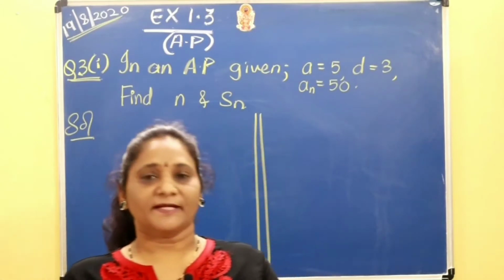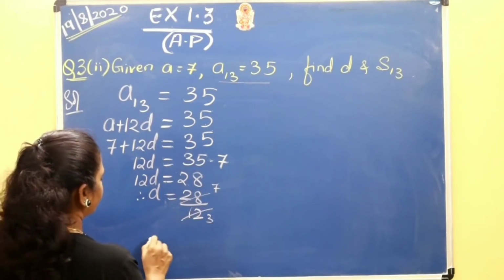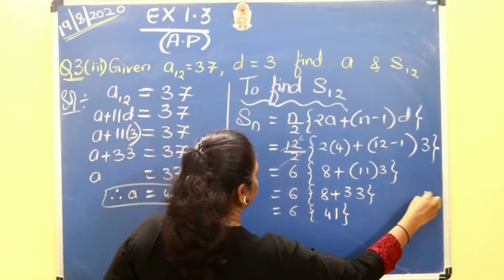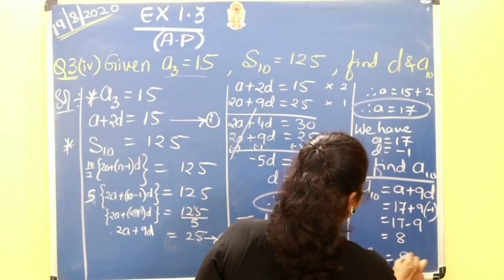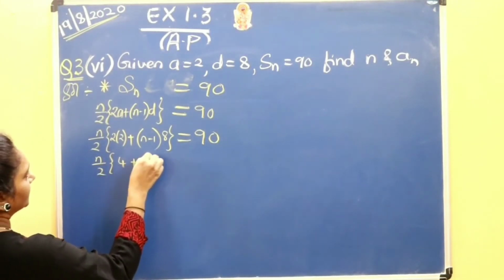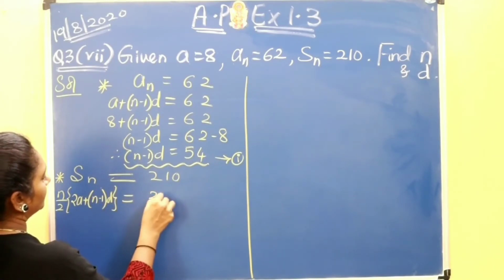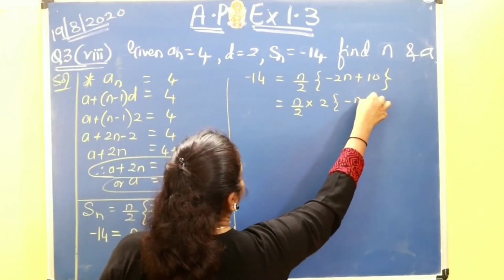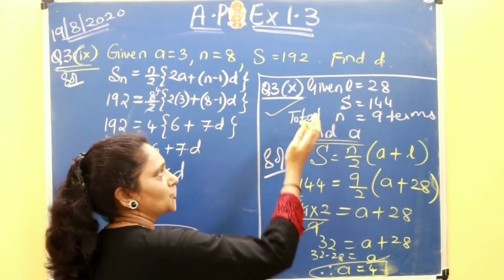Arithmetic progression exercise 1.3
Ex 1.3 Question 3(i) to (x) solutions